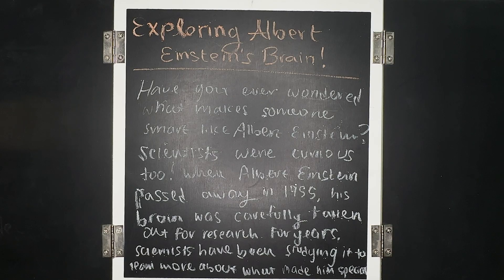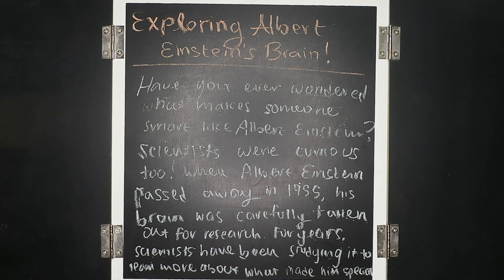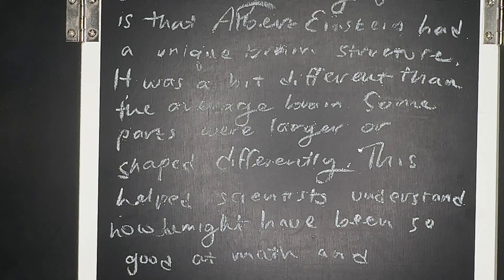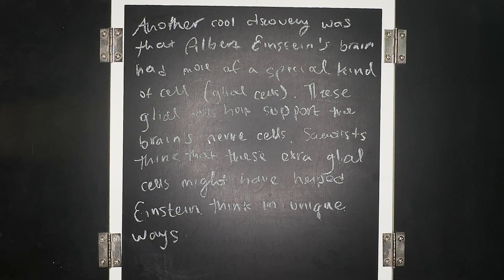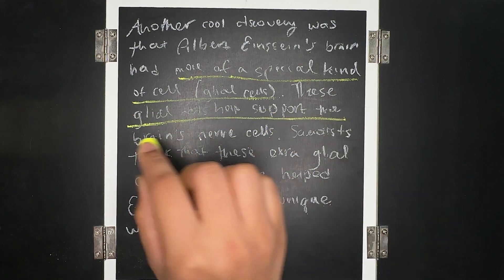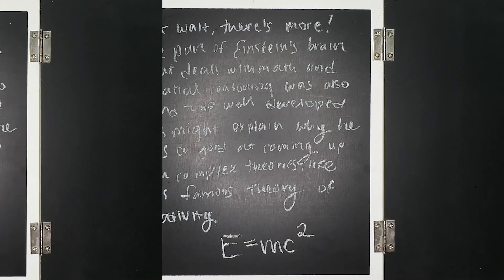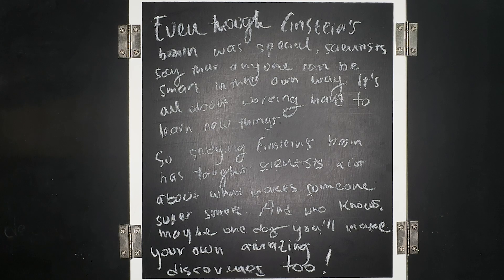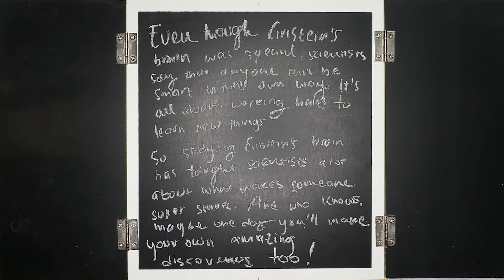4th Grade Supporting Main Ideas! | Arizona Academic Standard 4.SL.4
Let's learn to find supporting phrases to help support the main idea! Join one of our tutors in identifying which sentences are most important!

At ASU America Reads, we are passionate about empowering students to excel in their academic journey. Be sure to check out some of our other fun videos covering a wide range of educational topics. Our tutors are here to guide you every step of the way!